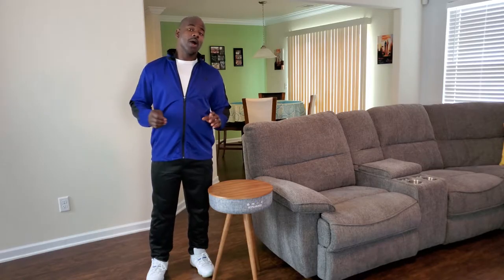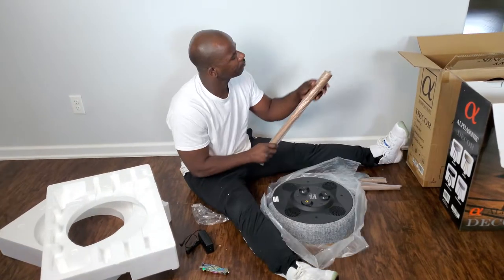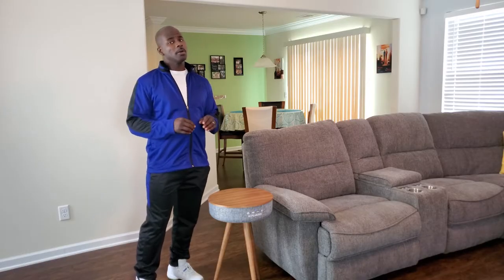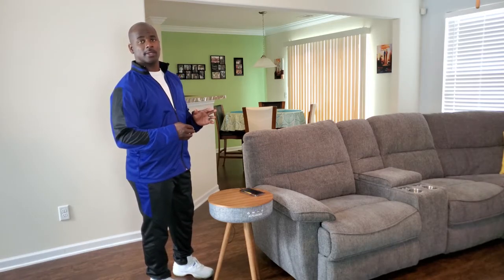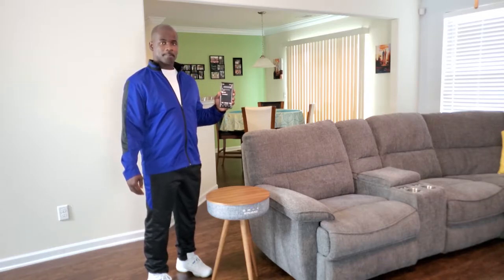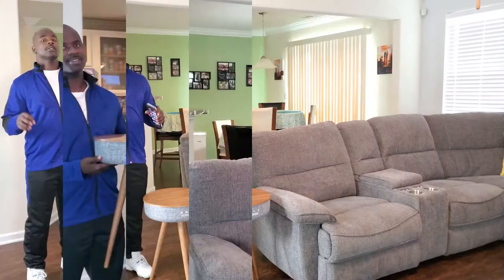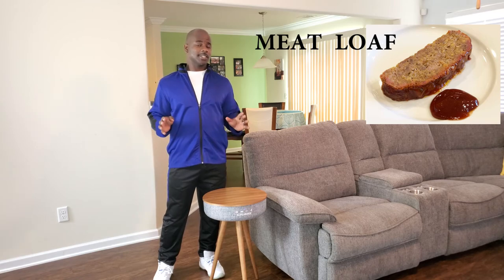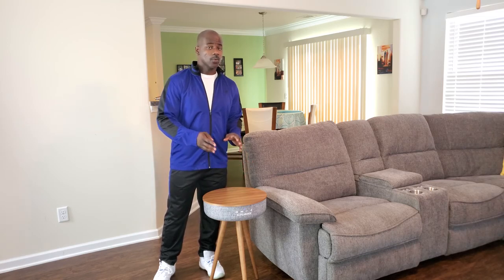Smart Table Review | Cool Gadget || Dancing With Tech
⭐Sierra Modern Home Studio Smart Table: This smart table is a cool gadget to own at your home or office. You'll be able to charge your electronic devices on the go. No matter where you move your smart table your smart devices will be able to charge.

⏰ Video Duration: 9:44
00:00 Intro

Hey Tech Lovers,

✤ Welcome to “Dancing With Tech”

You’re definitely in the CORRECT place if you’re looking for the best Tech update and invention news to brighten your day. This channel brings you technology updates, New inventions news, amazing gadgets, top tech reports, the best content about crazy, viral and weird products on the internet, & more Tech-related topics.  I believe you will find a lot of topics, crazy inventions, and all the new tech updates…
I always try to entertain you by doing something new. I regularly upload excellent tech topics and inventions.
You can suggest anything to us. If you have any ideas, please share them with us. I will definitely upload new videos as per your suggestion.

This video contains content that I solely created and got permission from its creators to use. This Channel DOES NOT Promote or encourage Any illegal activities, all contents provided by This Channel is meant for  EDUCATIONAL AND ENTERTAINMENT PURPOSE only. ⚠️